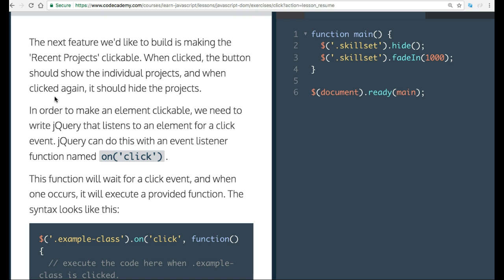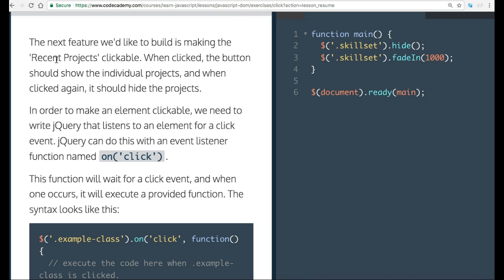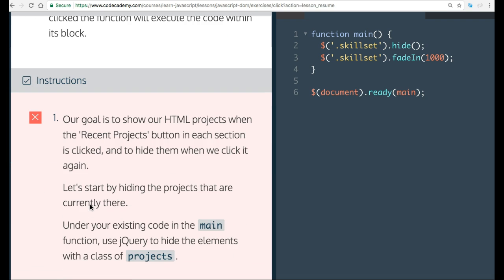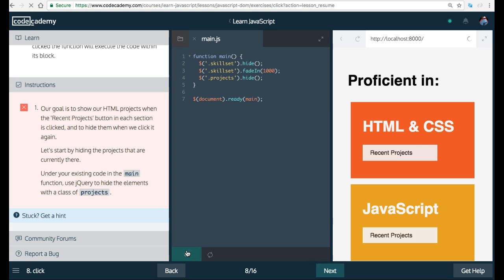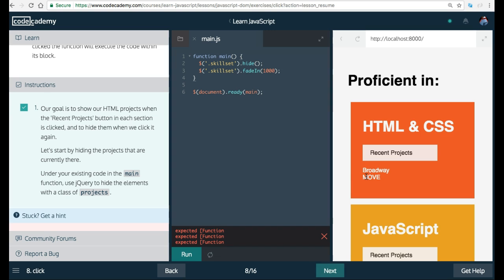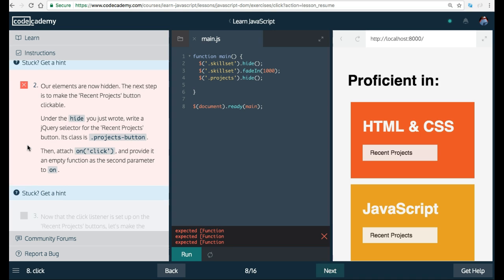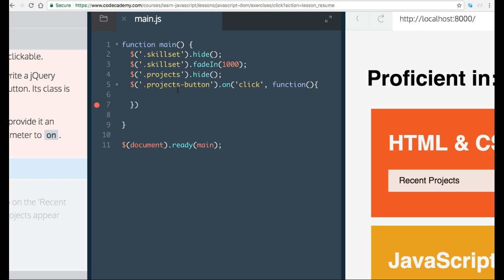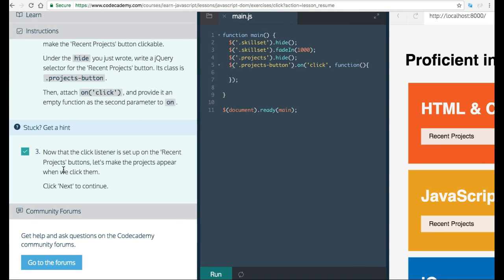Learn Javascript, click, Javascript and the DOM, Codecademy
In this lesson we learn about the on method.  The javascript .on method allows us to choose different types of events to listen for.  In this lesson we use the .on method to listen for a click event.  When that click events occurs we can do something else to any elements on our page.